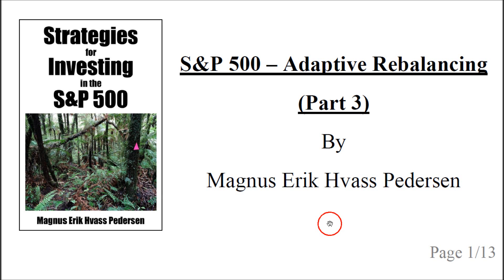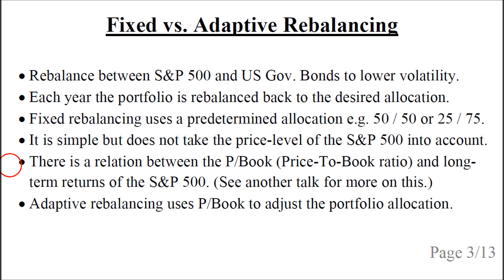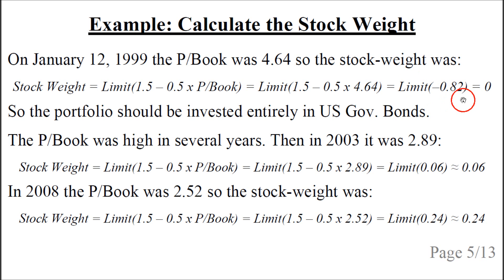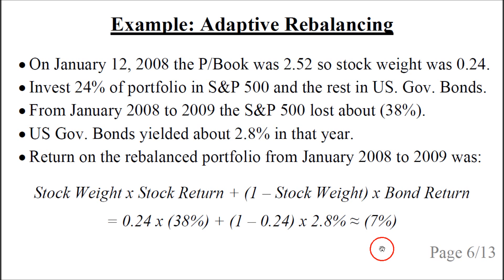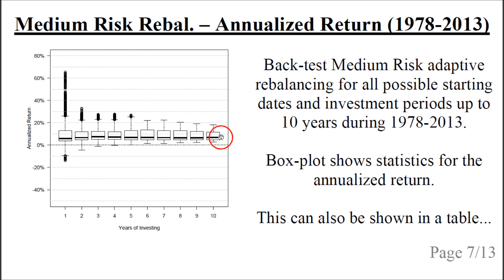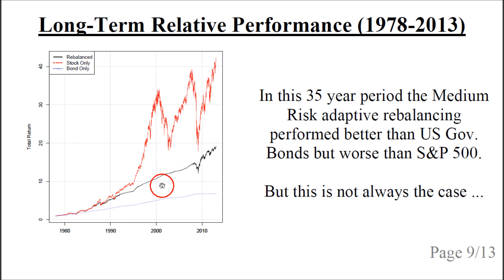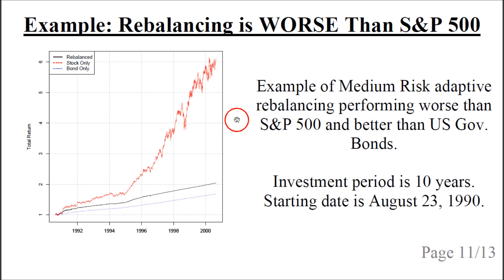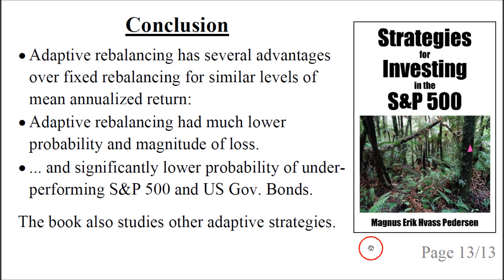S&P 500 Adaptive Rebalancing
Adaptive portfolio rebalancing between S&P 500 and US Government Bonds using the P/Book of the S&P 500.